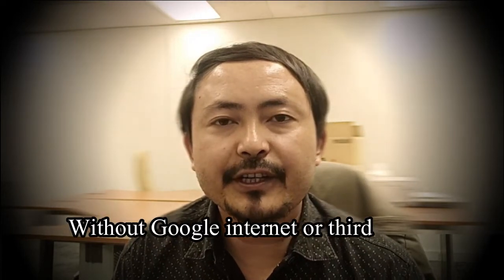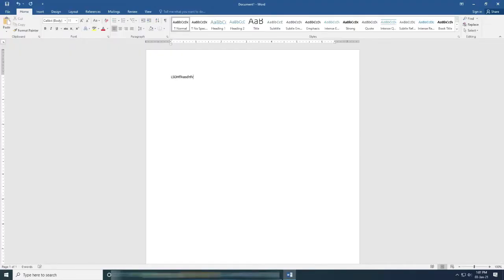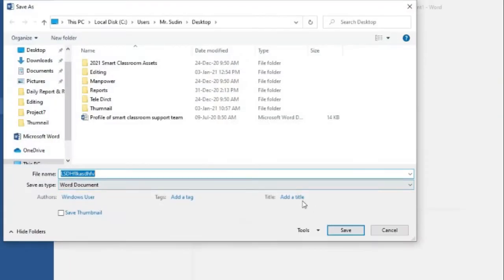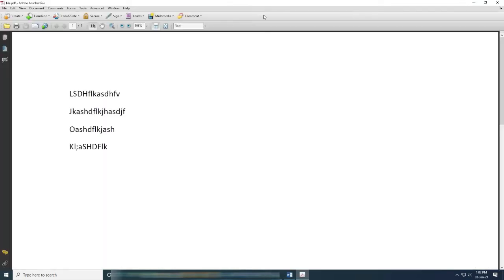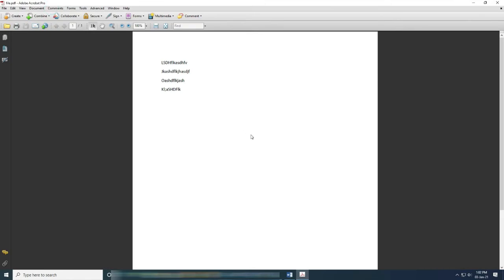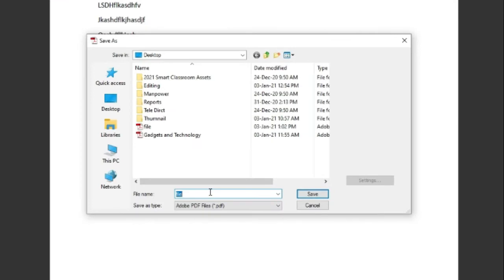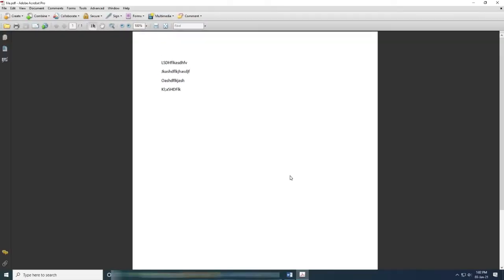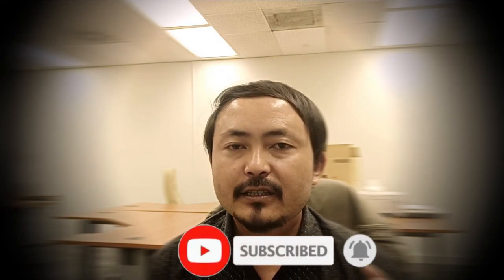Convert to PDF, Word, Excel or Power point without Internet, google or third party Apps – By Sudin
In this video I am going to show you HOW TO CONVERT MS OFFICE FILE like  WORD, POWERPOINT & EXCEL FILE TO PDF without any other apps or without internet google on Windows 10 / 7 or This tutorial video can be applied for laptops, desktops, computers, and tablets which run the Windows operating system, Windows 10 Pro, Windows 10 Enterprise, Windows 10 Education. This tutorial will work on all hardware manufacturers, like Dell, HP, Acer, Asus, Toshiba, Lenovo, and Samsung.

SHOW LESS